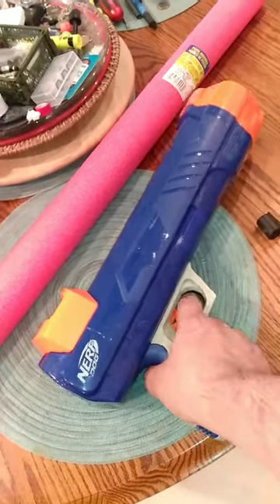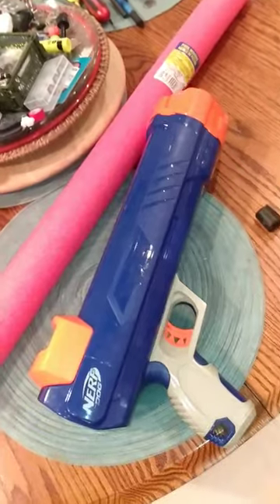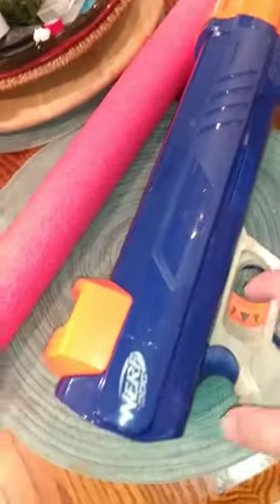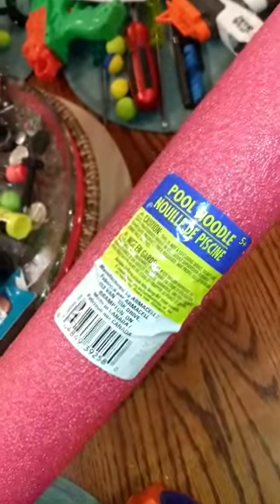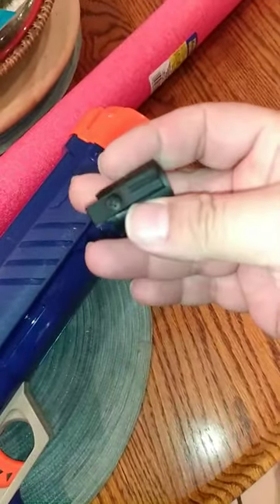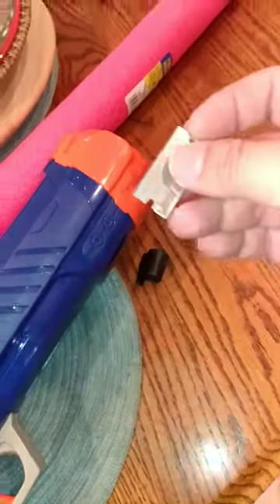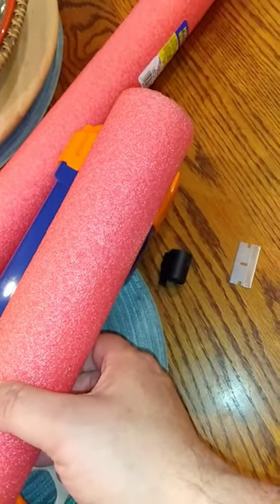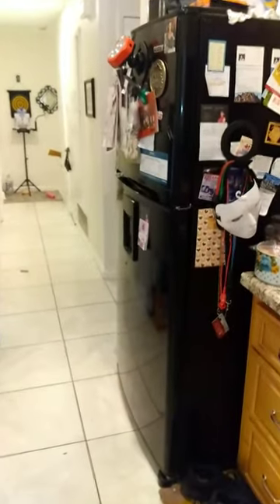How to Convert the NERF Dog Tennis Ball Blaster to shoot Self Made Pool Noodle Foam Darts